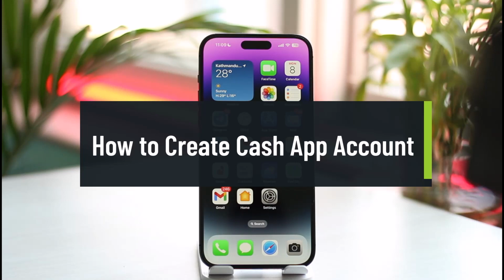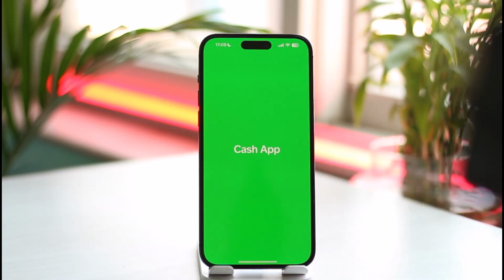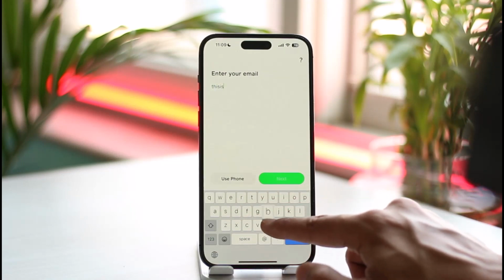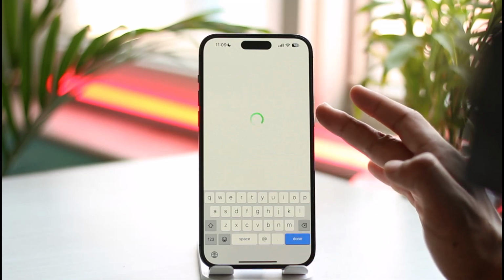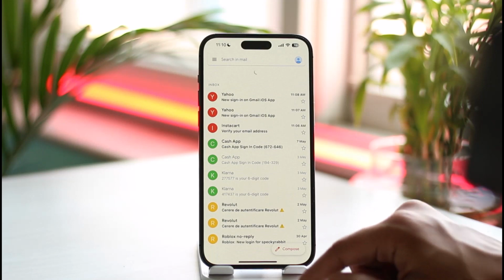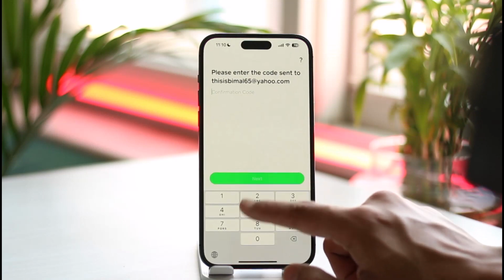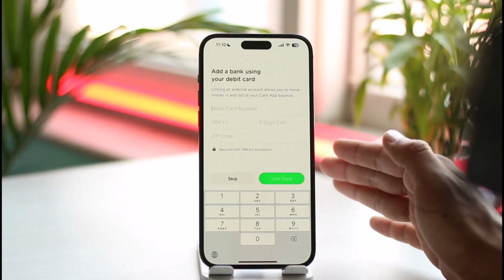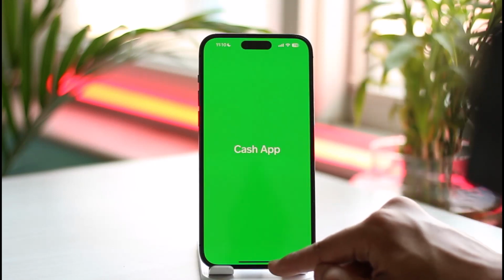Login Cash App - How to Create Cash App Account !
In this tutorial video, I am simply going to show you how you can create a Cash App account.

~Chapters:
0:00 Introduction
0:12 Login
0:29 Create Cash App Account
1:33 Conclusion